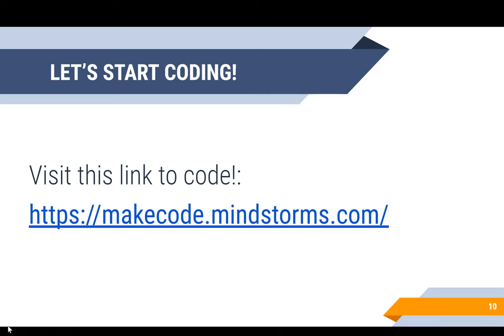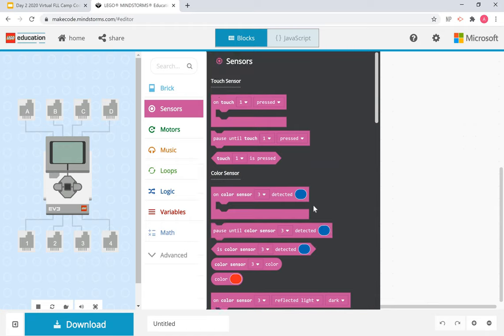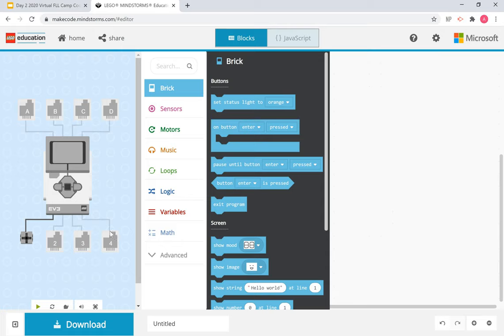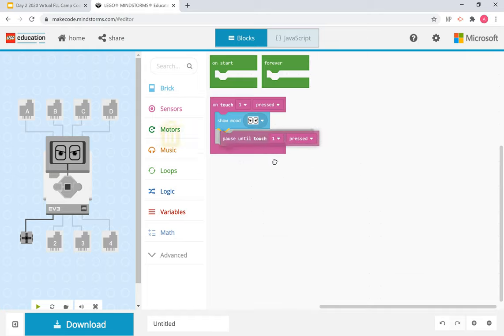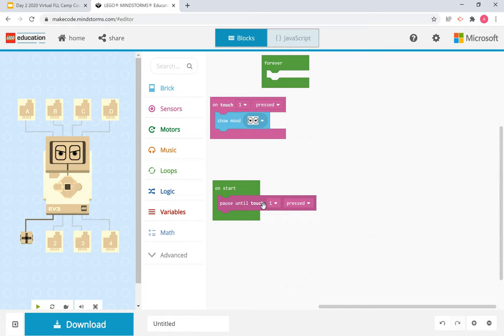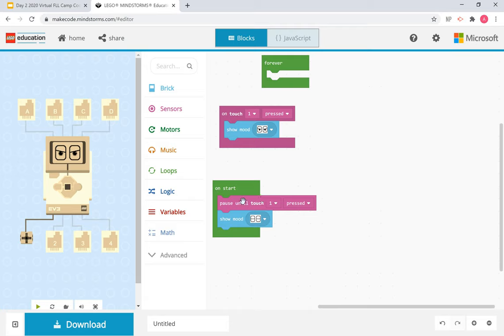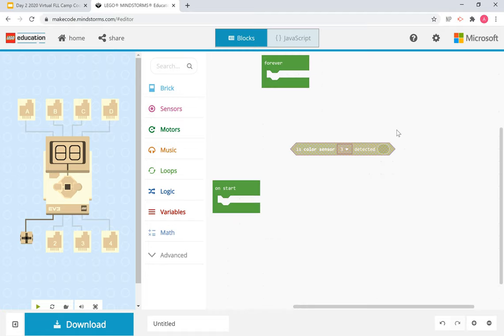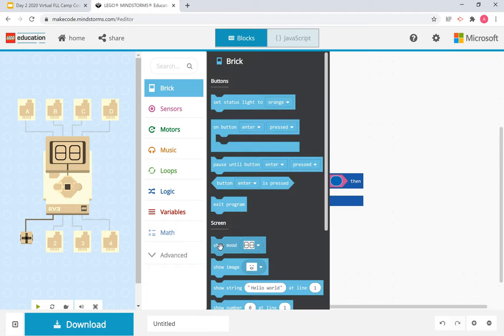Day 2: Programming (Part 3)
This video demonstrates maneuvering blocks to create samples of code using a LEGO Mindstorms Ev3 online software. Specifically, samples of code involving loops, sensors, and conditional statements are prioritized.